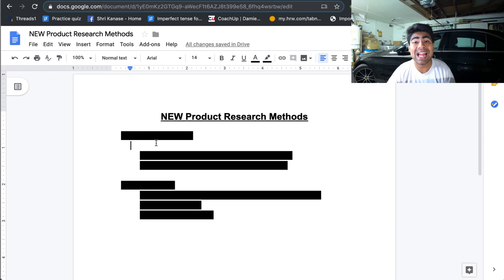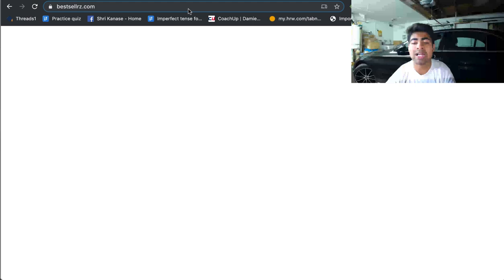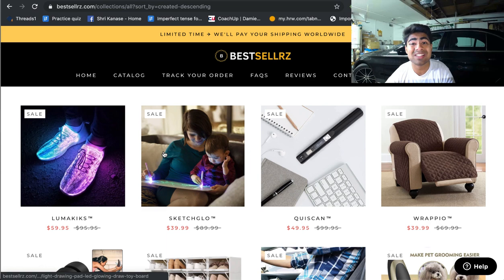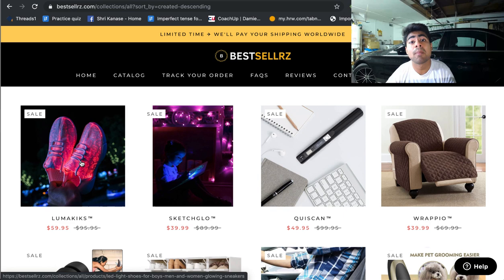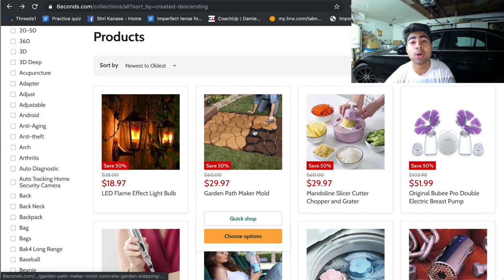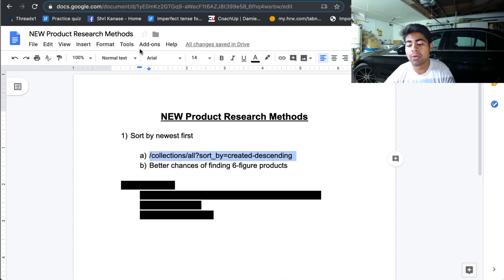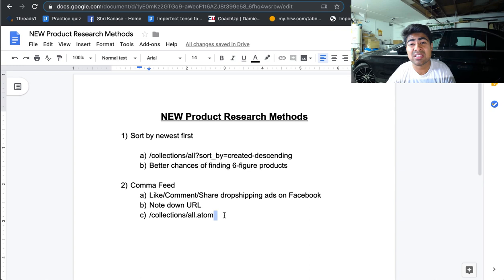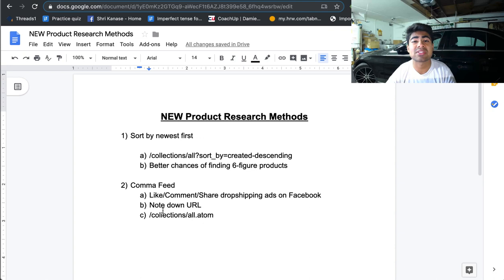NEW Product Research Methods For Shopify Dropshipping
To sort by newest products first, use this text: /collections/all?sort_by=created-descending

It is no secret that Shopify dropshipping has been changing. Competition is increasing each day and more people are beginning to use the strategies mentioned on Youtube.

Keeping this in mind, I came up with two unique product research strategies which not many dropshippers are aware of.

The first strategy is sorting by the newest products first. When you sort by newest products first on top dropshipping stores, you're exposing yourself to potential 6-7 figure winning products FIRST.

This gives you a great advantage and puts you ahead of the curve simply because you aren't waiting to find that same exact product on Facebook. Often, when you find a product on Facebook, it's already too late because 10 or 100 other dropshippers may have now seen that same exact product.

The second method mentioned in the video involves commafeed.com. This website is designed to take the product data feed from the URLs you provide it and keep track of any new changes done.

This is a fantastic way to do product research for Shopify simply because you now have access to every new product a website will ever upload.